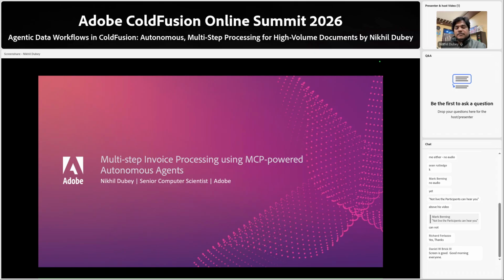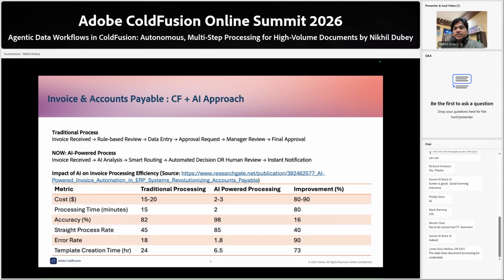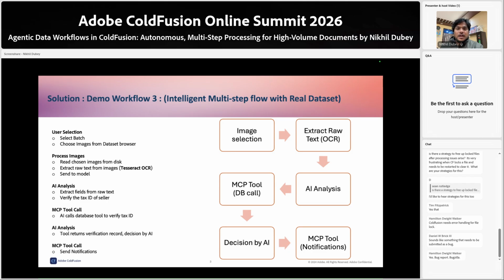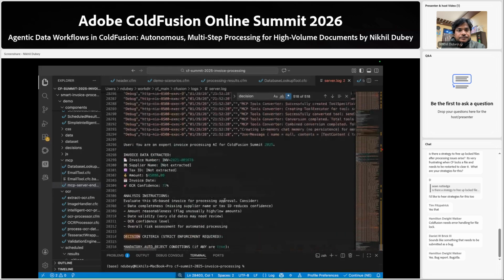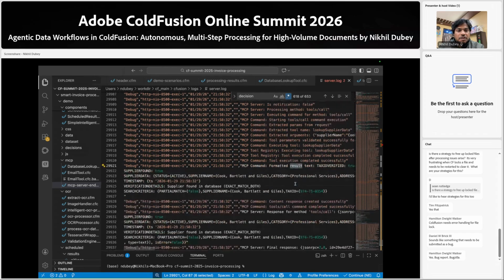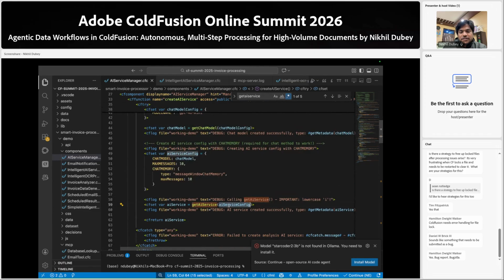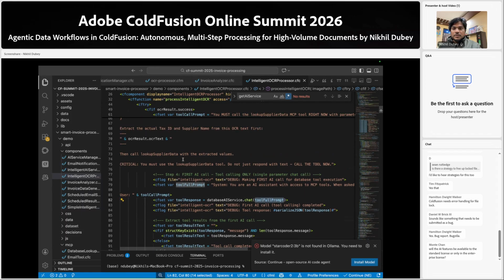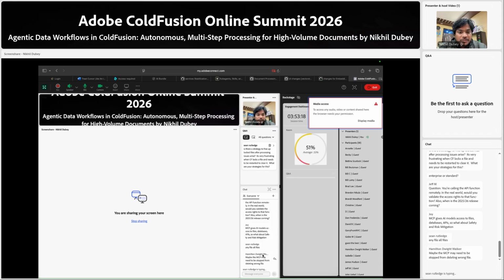Agentic Data Workflows in ColdFusion by Nikhil Dubey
In this session, we’ll showcase a real-world, end-to-end solution for automating complex invoice processing using Adobe ColdFusion combined with Model Context Protocol (MCP)-powered autonomous agents. Attendees will learn how to design and execute multi-step workflows that blend AI reasoning and robust ColdFusion capabilities to process high volumes of unstructured and semi-structured data asynchronously. The workflow begins with ColdFusion ingesting and pre-processing invoices—including OCR extraction, CSV parsing, and metadata capture. Next, MCP agents perform intelligent validation, auto-correction, and enrichment, dynamically deciding whether documents can proceed automatically or require human review through ColdFusion-based interfaces. Once validated, enriched invoice data is routed to storage systems and triggers real-time notifications and reporting dashboards.

This demonstration highlights how ColdFusion and MCP can collaborate to:
Automate data extraction and validation at scale
Reduce manual intervention in repetitive tasks
Enable intelligent decision-making within workflows Integrate seamlessly with schedulers, storage systems, and notification channels
Whether you handle finance documents, customer records, or compliance forms, this session will inspire you to reimagine what’s possible with modern ColdFusion and AI-powered agents.